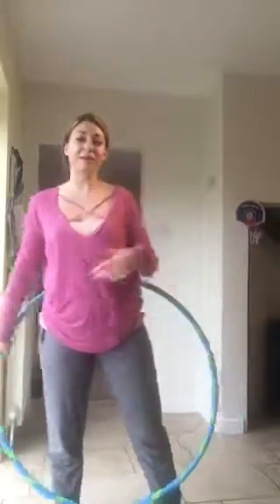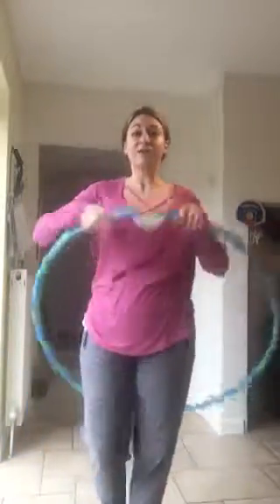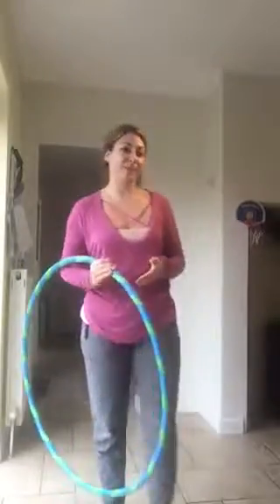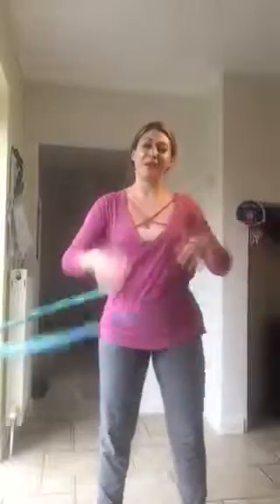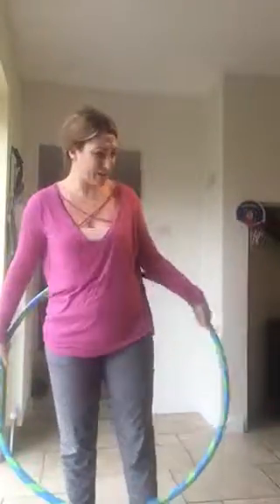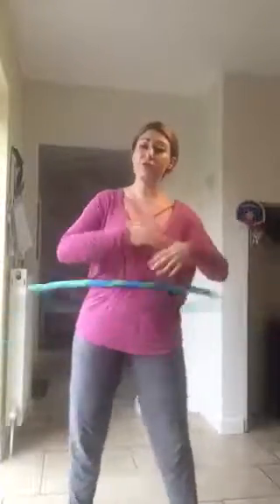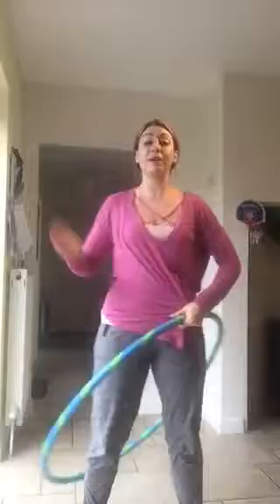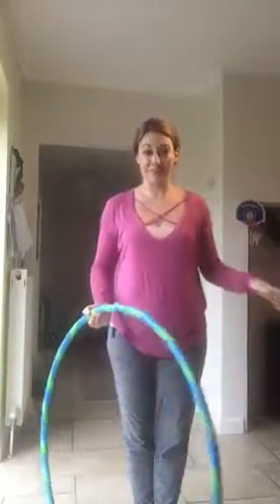Week 5 (6 week challenge)